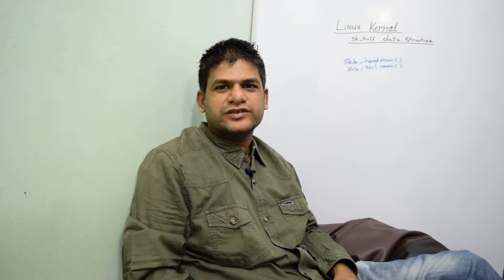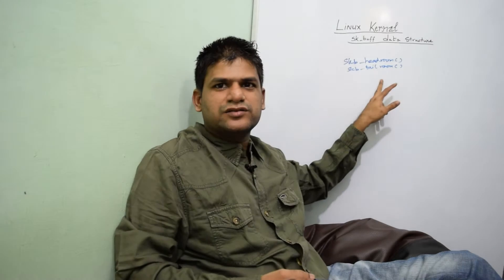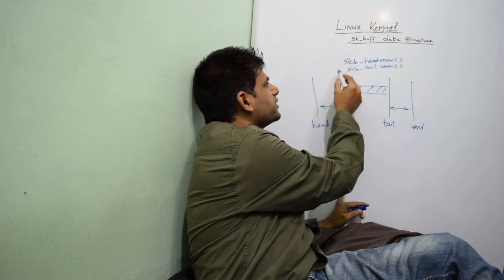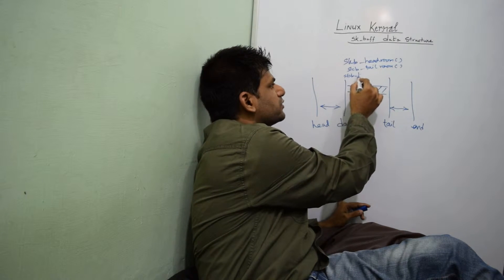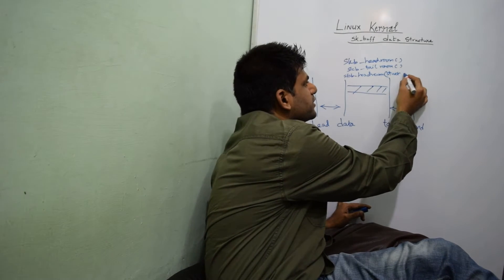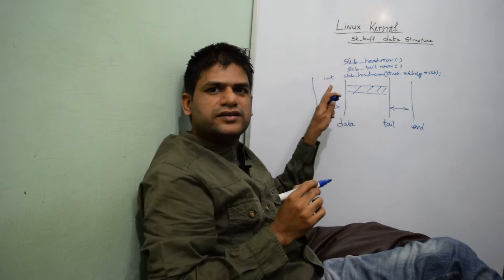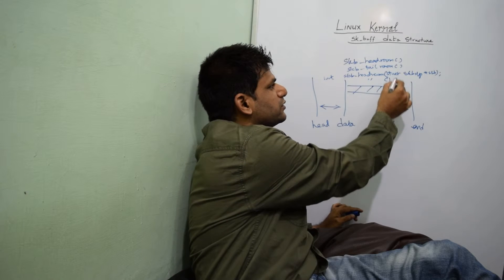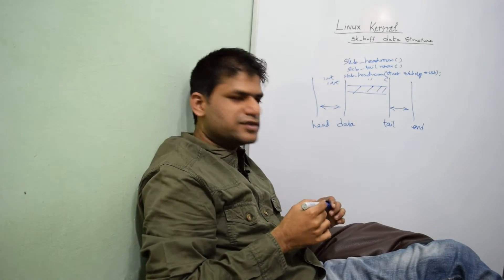Linux Kernel skbuff data-structure - part12 - skb_headroom() skb_tailroom()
Credits:
Sincere thanks to Luís Eduardo for submitting the Portuguese-Brazil Subtitles